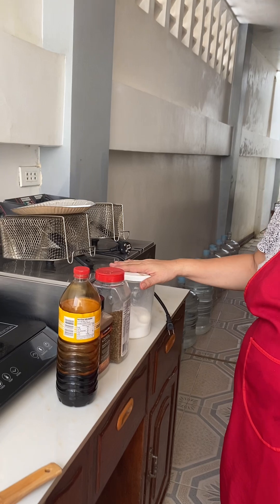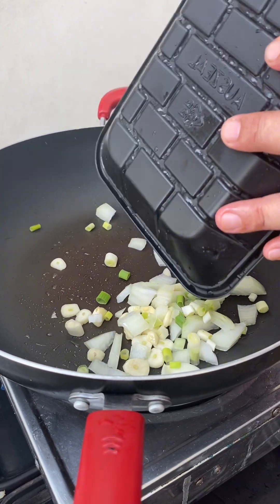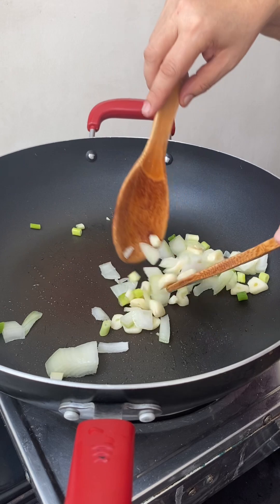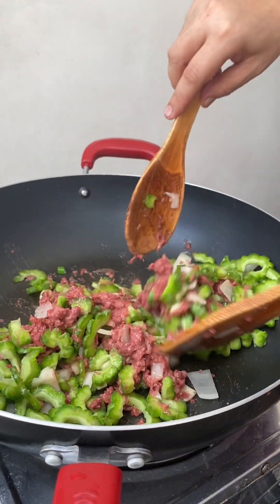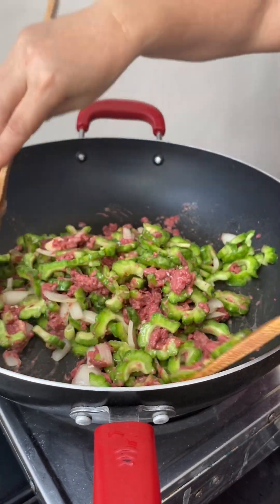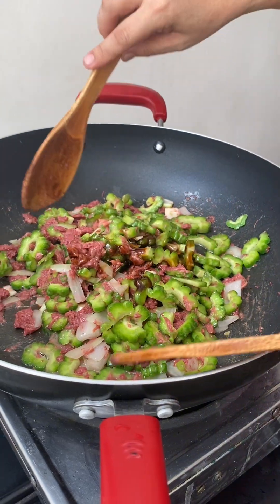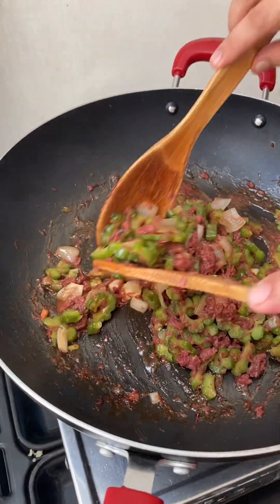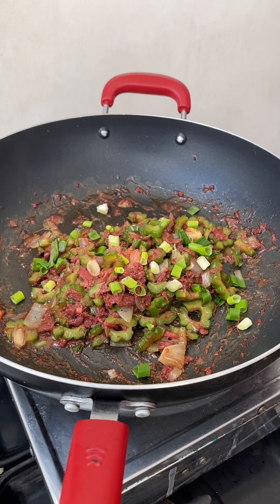Bitter melon with corn beef